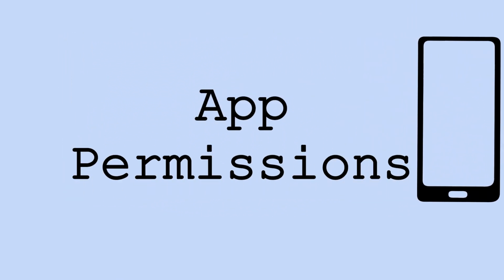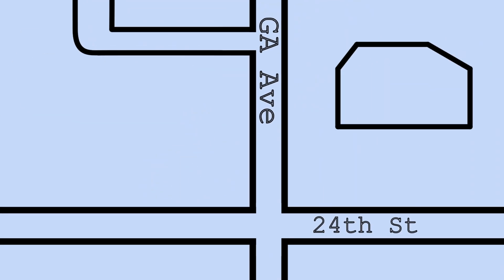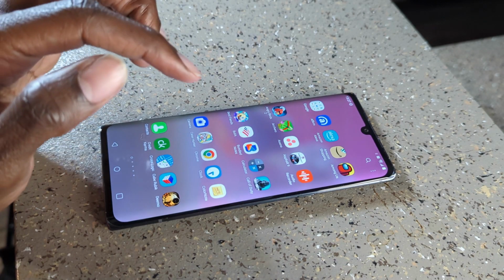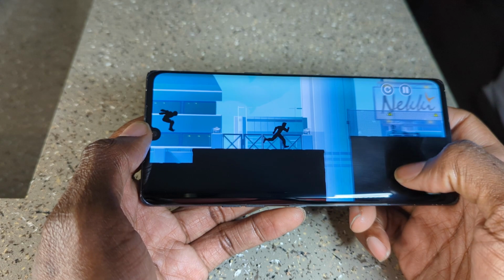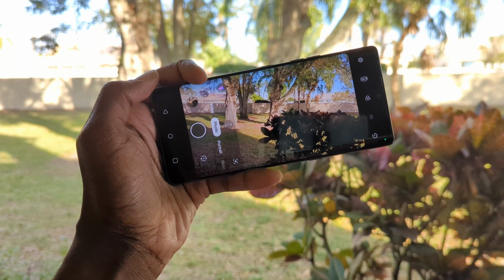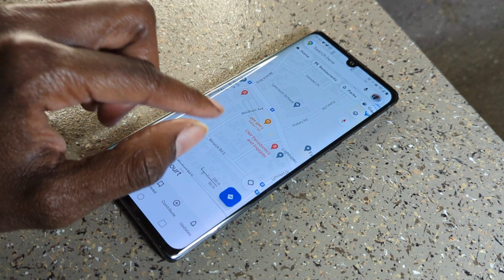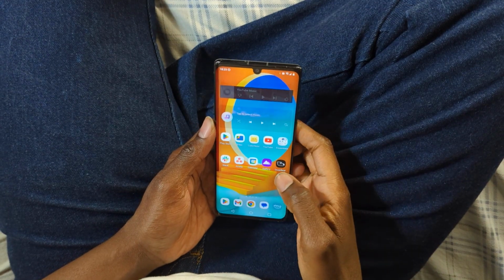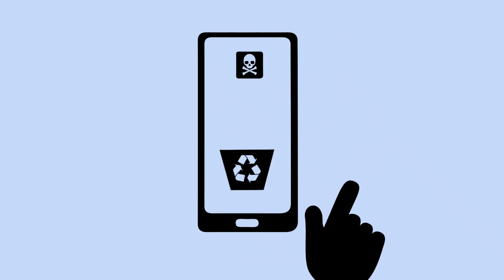Be Careful What Permissions You Give Your Apps!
Here is an explanation as to why you should be careful about what permissions you grant apps.